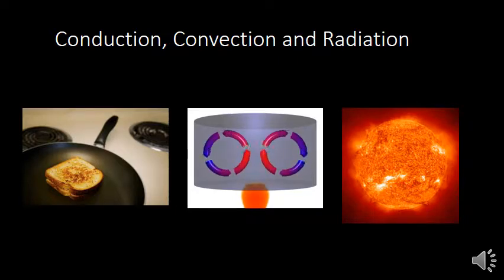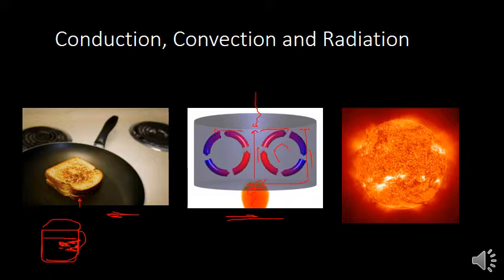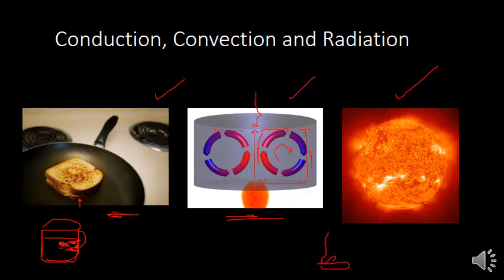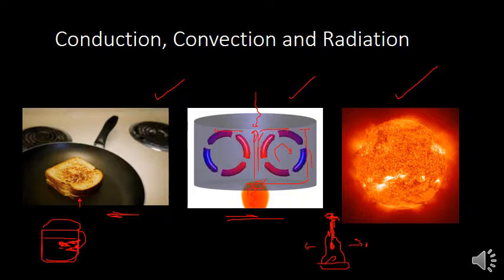10.5 - Conduction Intro 0